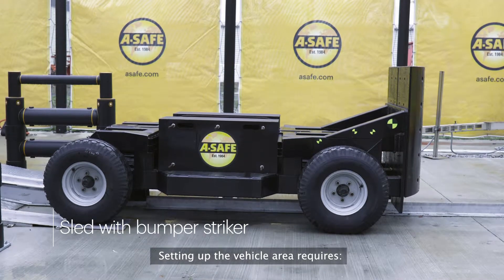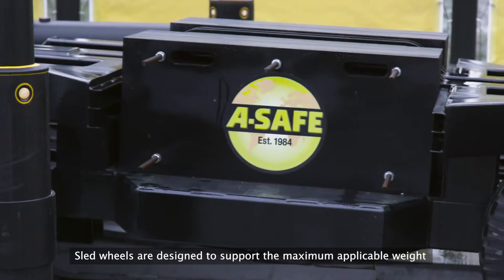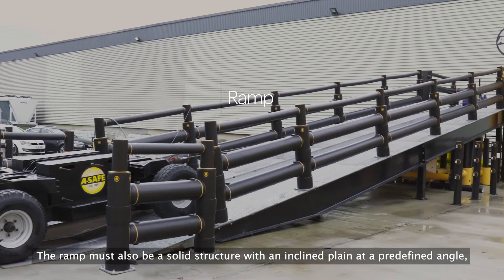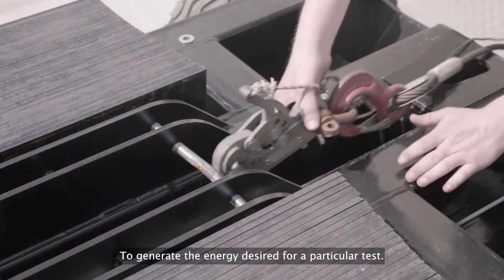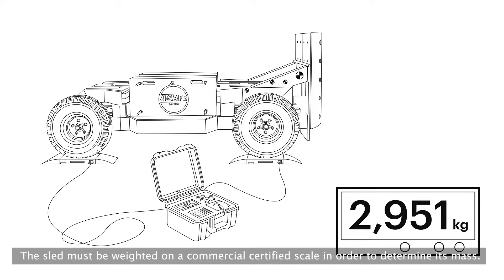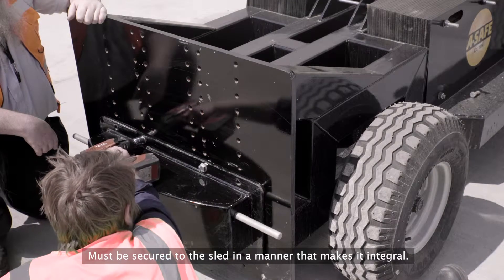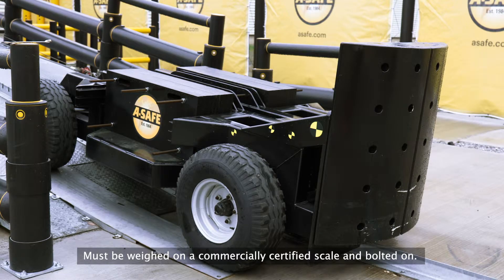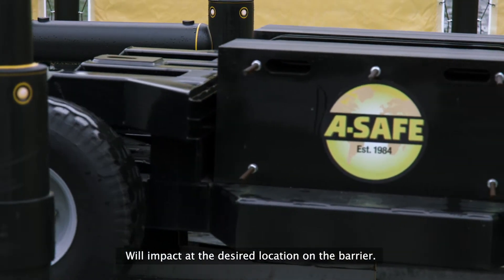PAS 13 Code of Practice | Barrier Testing: What Makes a Compliant Impact Vehicle?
The first and only Code of Practice for workplace safety barriers is here, improving safety standards in industrial workplaces worldwide.

Published by the BSI, PAS 13 offers in-depth guidance and advice on how to appropriately set up your vehicle when testing safety barriers.